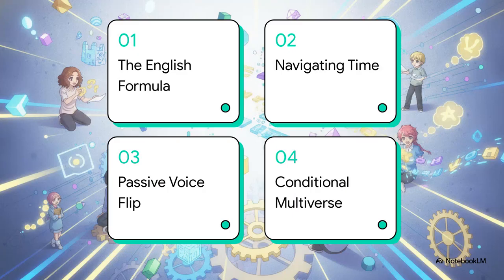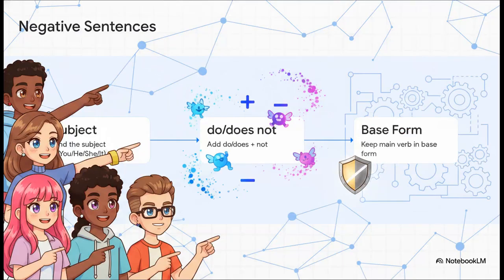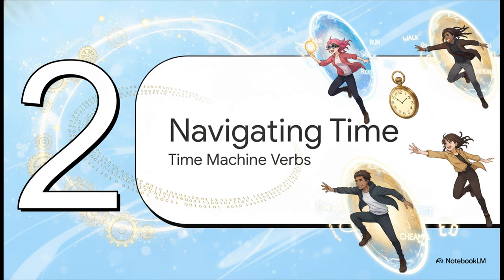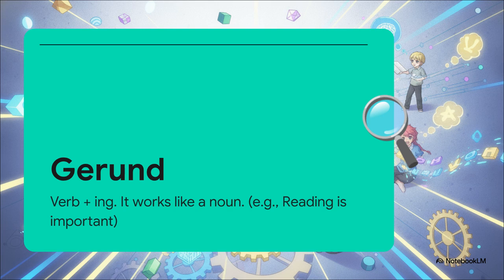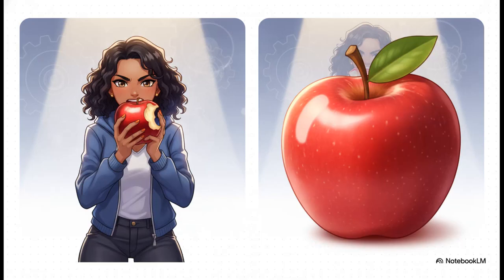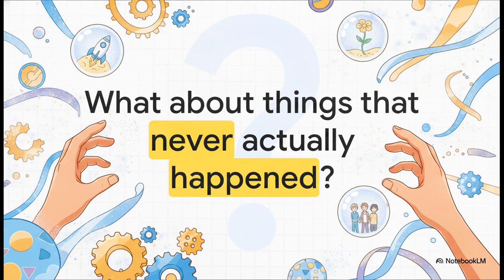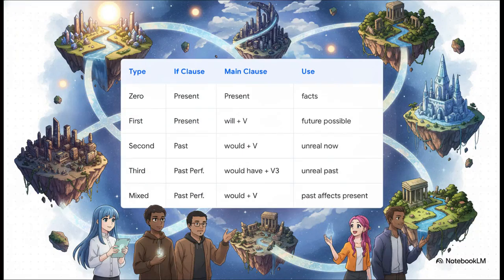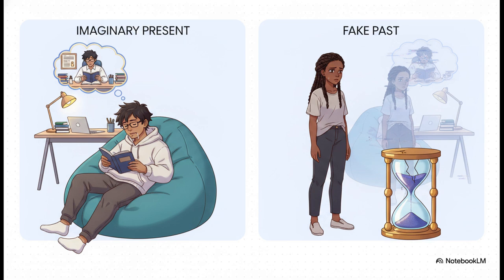Mechanical Grammar-how to use grammar effectively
Answer and you will win a free course

Part 1: Choosing the Right Gear (Action vs. State) Test your knowledge on when to use the Verb to Be (states and feelings) and the Verb to Do (actions). Choose the correct verb to complete the sentence:
I (am / is / are) happy
She (do / does) the work
They (am / is / are) students
He (do / does) his homework
We (am / is / are) ready
Part 2: Fixing the Machine (Spot the Mistake) Identify and correct the frequent mechanical errors in these sentences. Remember, with He/She/It, you must add an (s) to the main verb, and use "does" or "is"
. Correct the following sentences:
He play
I is happy
They does exercise
She do the work
We is ready
Part 3: The Pronoun Puzzle (Receivers & Owners) Decide whether the sentence needs an Object Pronoun (receiving the action after the verb) or a Possessive Pronoun (showing ownership with no noun following it)
. Choose the correct pronoun:
She calls (I / me)
I see (he / him)
This book is (my / mine)
That car is (your / yours)
They help (we / us)

Best Wishes.